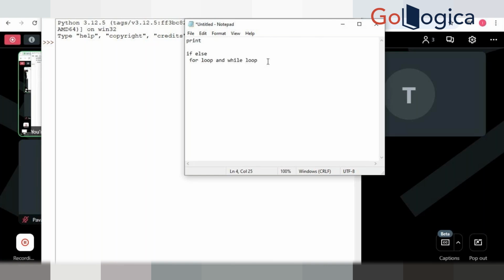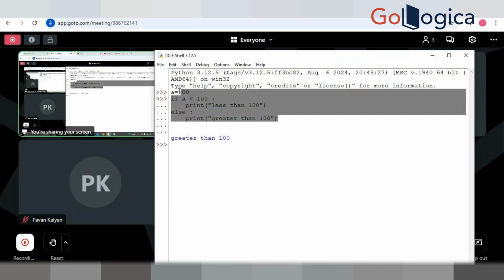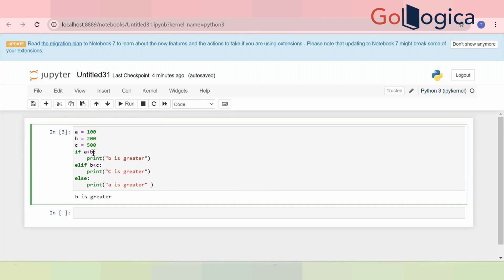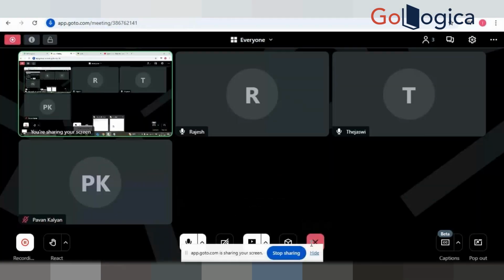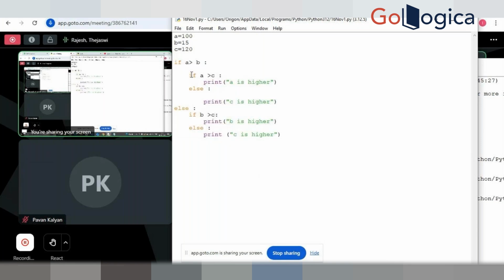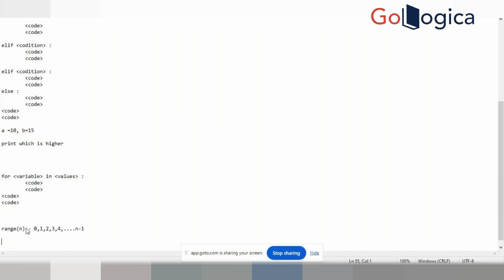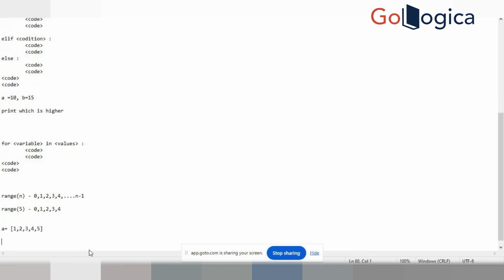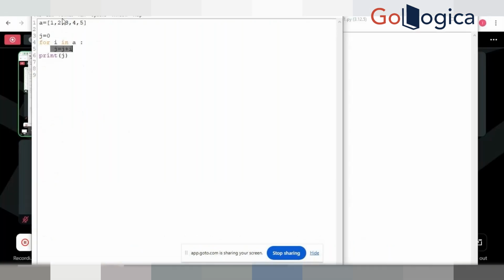For-loops and conditional statements in Python | GoLogica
Welcome to the GoLogica in-depth tutorial on Python for loops and conditional statements! In this video, we will cover essential Python programming concepts that are critical for building more dynamic and interactive programs.

What you'll learn:

• For-Loops in Python: Understand how for-loops work in Python, and how they allow you to iterate over a sequence (like a list, tuple, or string). We’ll explore various examples and use cases, from simple iterations to more complex tasks.

• Conditional Statements in Python: Learn how to control the flow of your program with if-else statements. We will cover the different conditional operators and how to combine multiple conditions to create more robust programs.

• How to use break, continue, and else in loops: Discover how to modify the flow of loops using these built-in Python statements for better control and efficiency.

• Iterating over collections (lists, tuples, dictionaries)

• Conditional expressions and logical operators

• Combining for-loops and if-else conditions

• Advanced loop control with break, continue, and else

This tutorial is ideal for beginners and intermediate learners who want to strengthen their Python coding skills.

👍 Enroll for GoLogica Python Training

📕 Why is Python used so widely?                  ➡
📕 PHP vs Python: Which One to Choose for Web Development?
📕 Why One Should Learn Python                                                                                      ➡

About GoLogica

Welcome to GoLogica Technologies Pvt Ltd., we are an online training provider. We provide online training to individuals who wish to take training on different abilities. We have the best coaches who are experienced in facing real-time scenarios and are professional in their field.

By opting for any of your desired courses you can learn and master it, The training ensures that you are ready to face the scenarios in the industry, and as we respect your time and money all the advanced versions of your course will be covered.